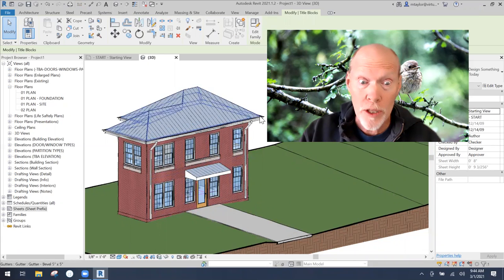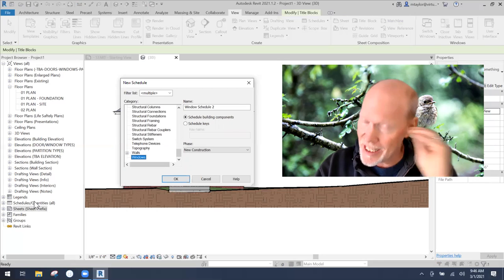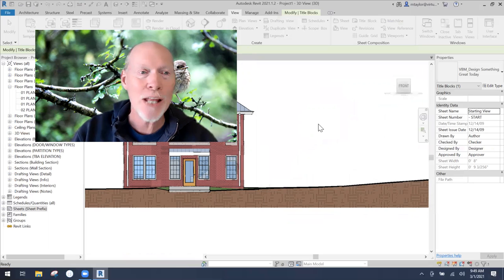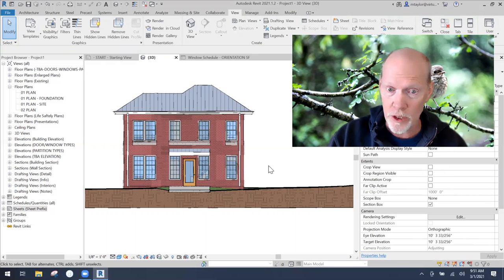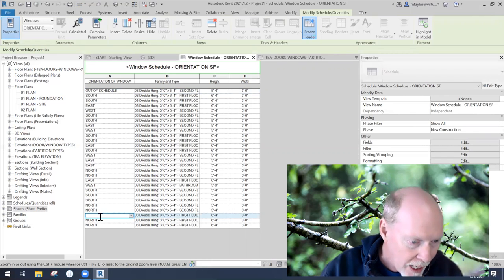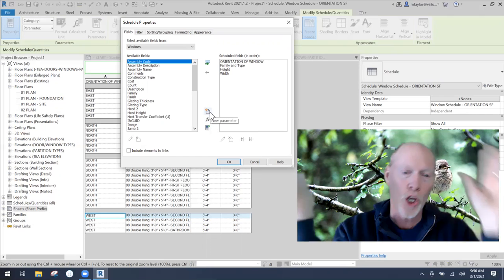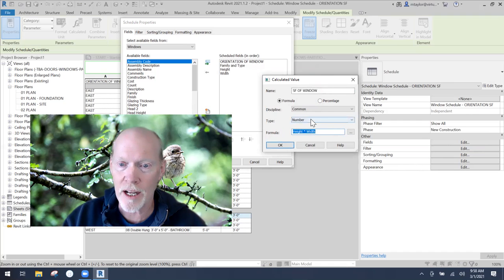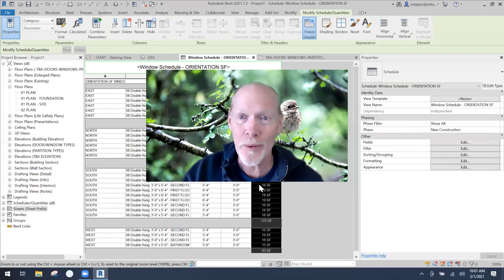WINDOW ORIENTATION: New parameter for LEED calculations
If you are trying to calculate the total square footage of the window glazing facing North or West, etc. for LEED purposes... this Revit Tip will show you how to make a new parameter for the purpose of assigning 'orientation'.
I also show how to create a schedule that will group and calculate the total square footage of each orientation.